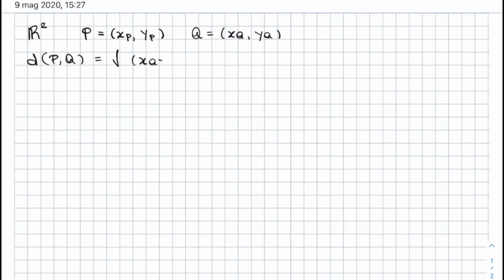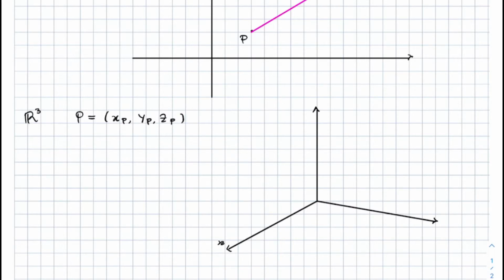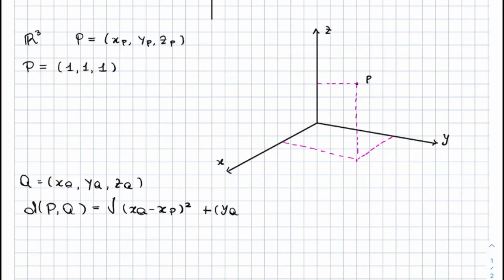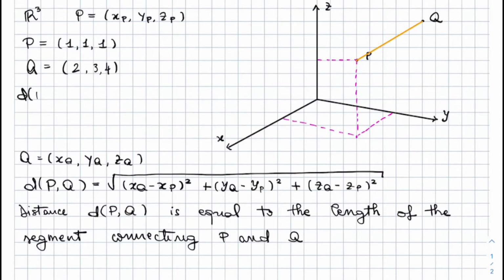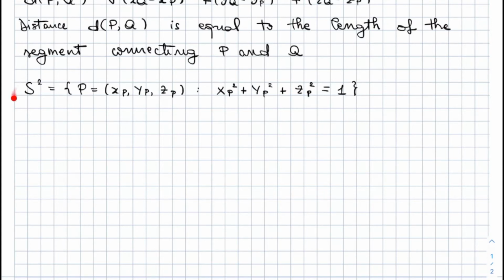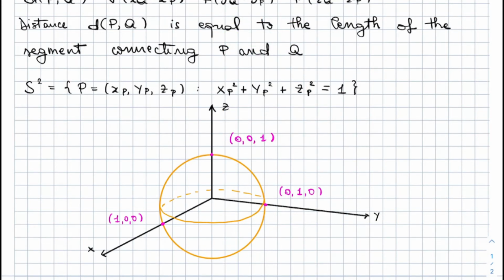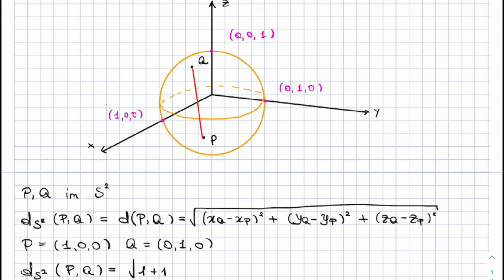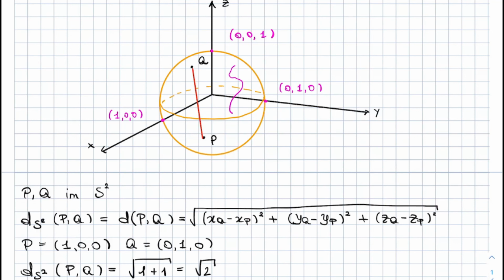A metric in three dimensions | Metric spaces class 3 part 1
How does one measure distances in three-dimensional space? In this video Federico defines a metric on three-dimensional space and explains how this metric can be viewed as a metric on the sphere.

Visit the course web page for notes and exercises to try

Image credit: Screenshot from NASA World Wind edited (CC0 no copyright).